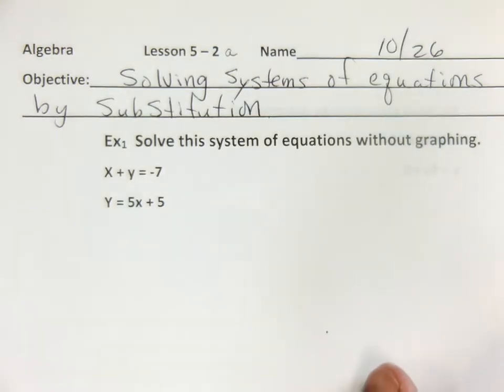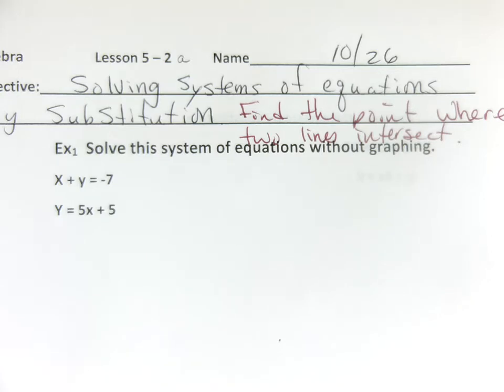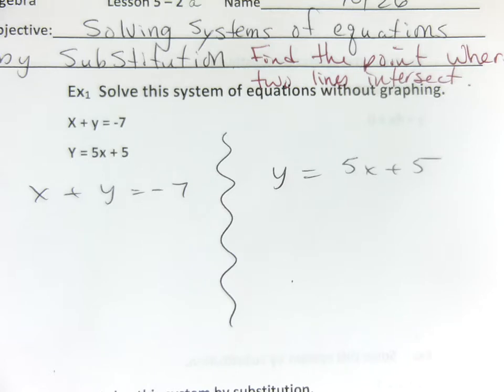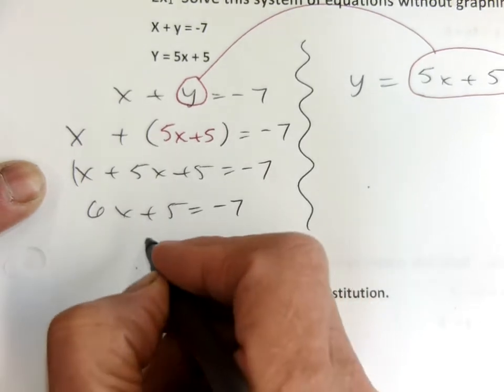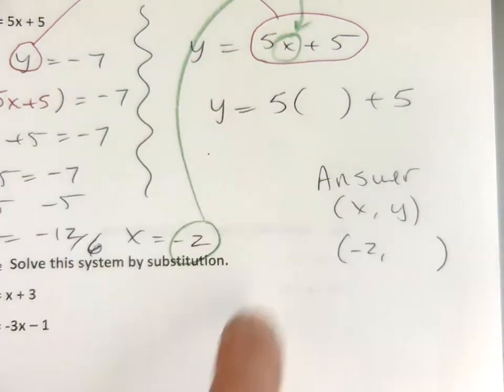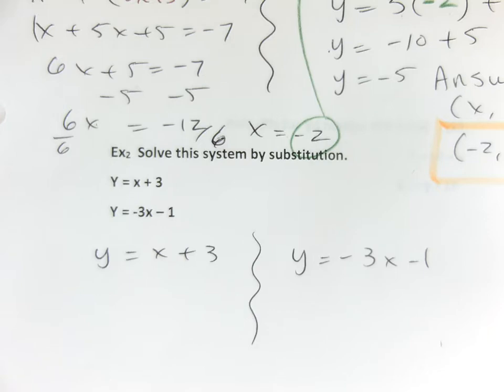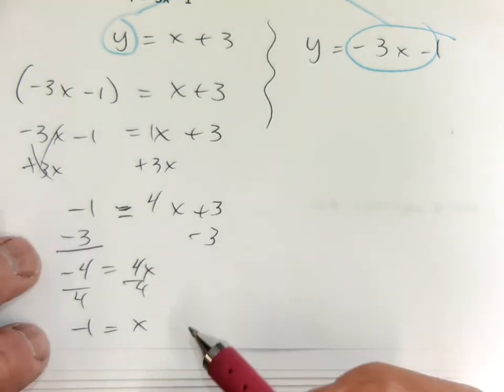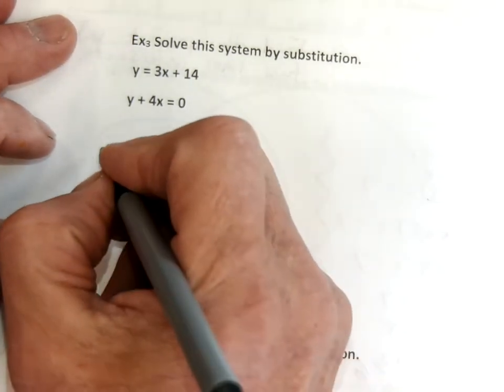Alg 5 2a